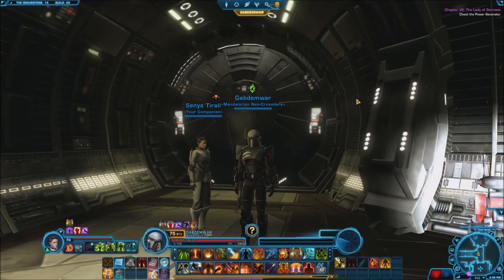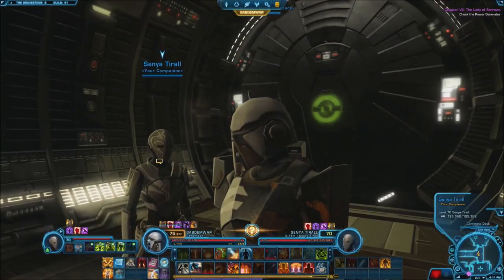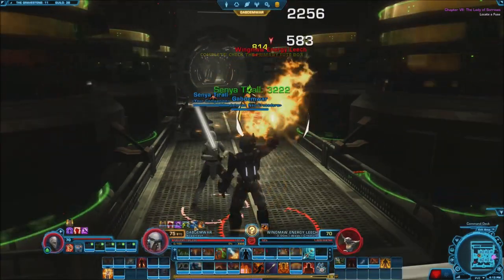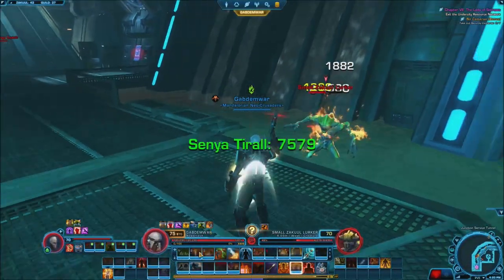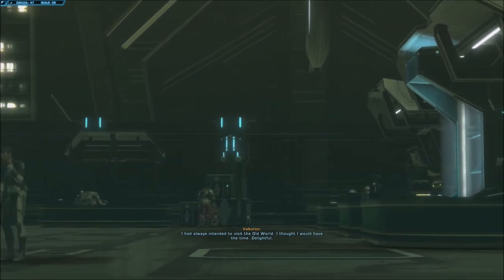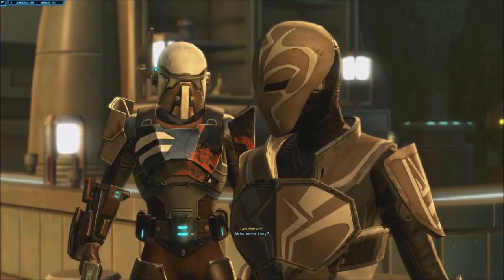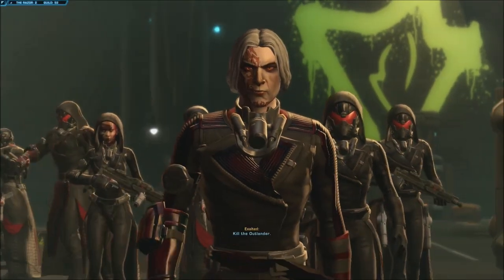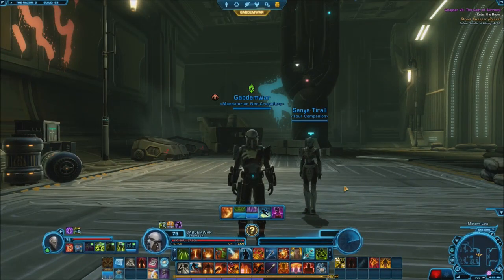Senya's New Look - Star Wars The Old Republic (Powertech) - Let's Play part 56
We acquire a new look for Senya and go on the search for the Lady of the Underworld.